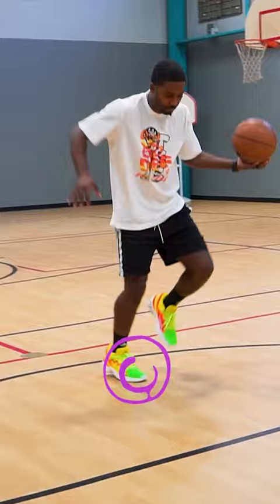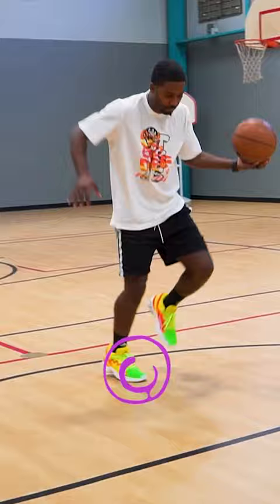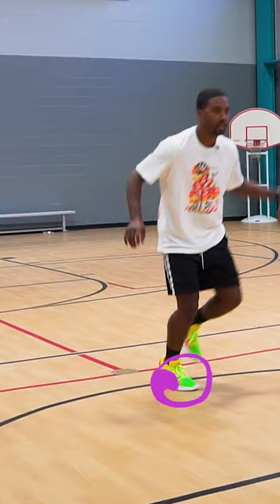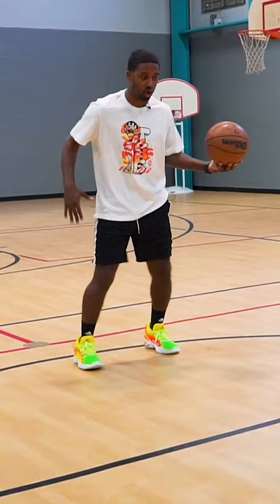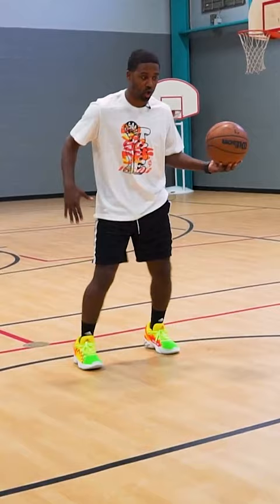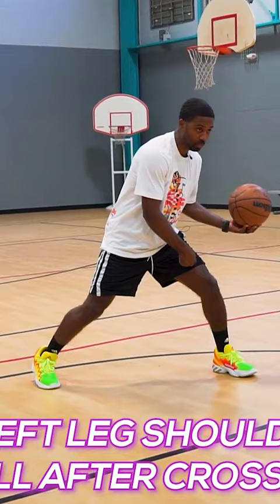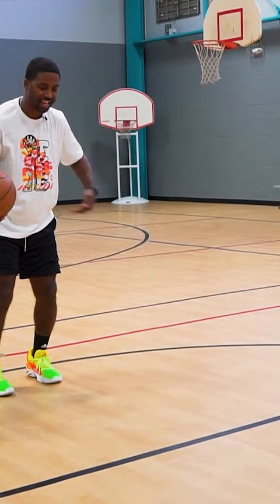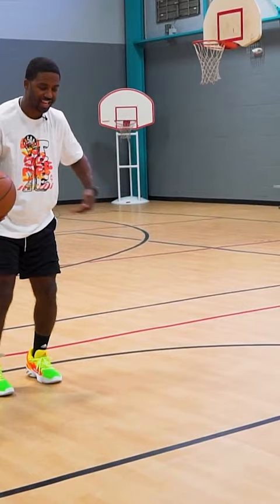Master the A.I Cross! ⛹️‍♂️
Join Coach Marcus Hodges today as he teaches you a move that is guaranteed to help you beat your defenders! Allen Iverson used this move to make Michael Jordan look SILLY 😵‍💫

The Allen Iverson cross is one of our favorite basketball moves because once you perfect it, your defenders will be looking SILLY trying to guard you. If you're looking to add to your arsenal of basketball moves then this video is for you!